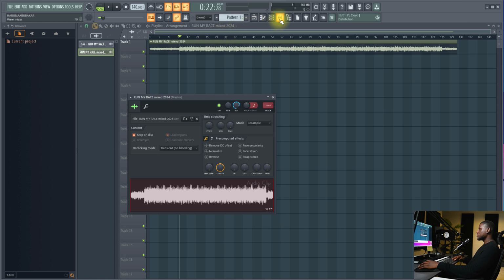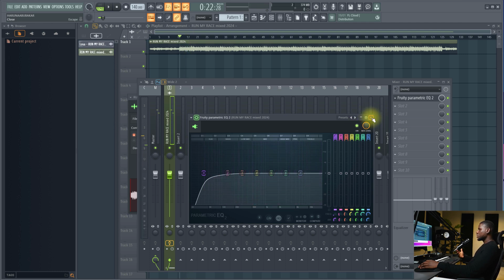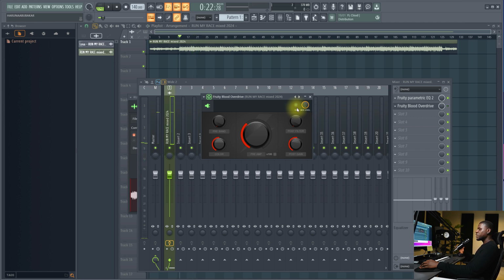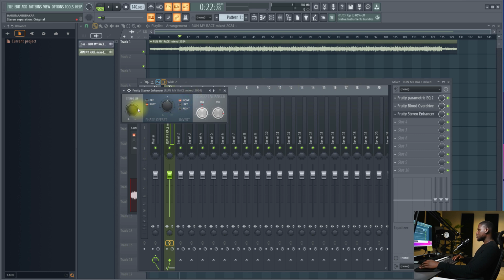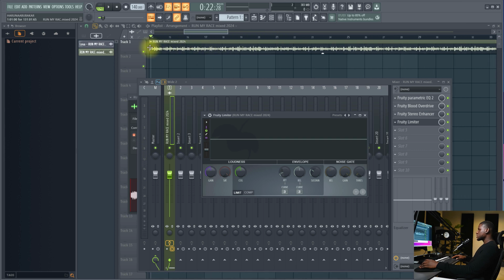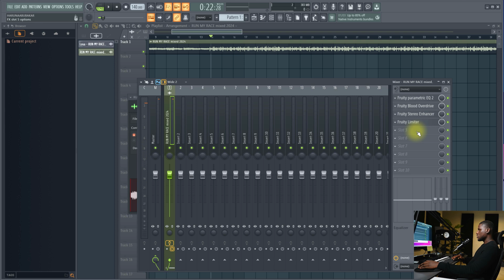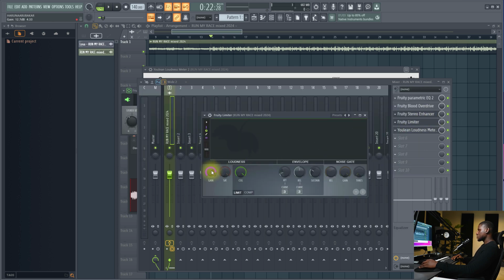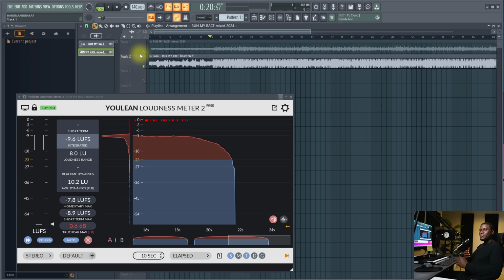How To Master a Song In Fl Studio with stock plugins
How To Mix Rap Vocals in Fl Studio

In this fl studio tutorial, you will learn how to master a song from scratch.
It is important for your songs to go through mixing and mastering before release.